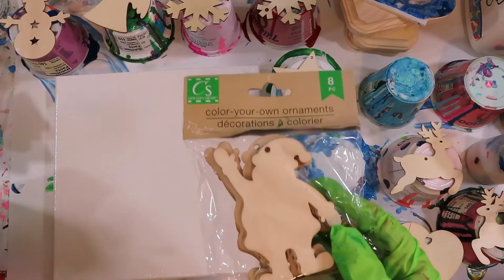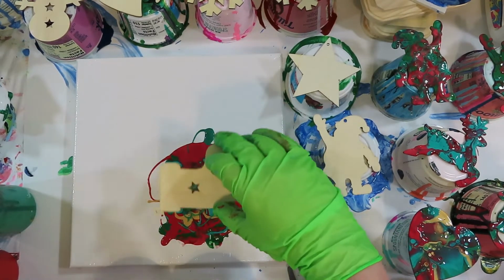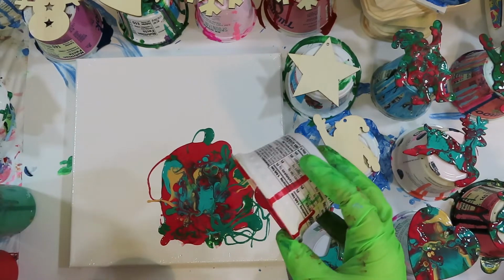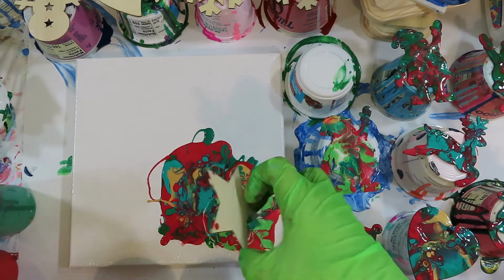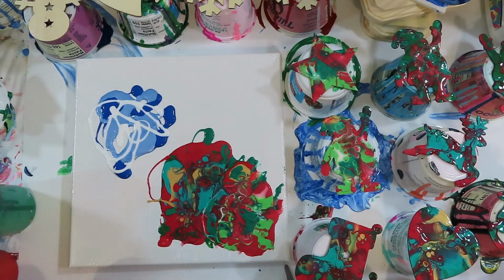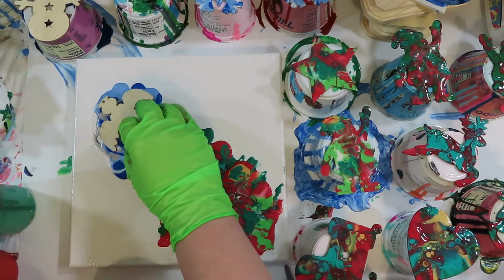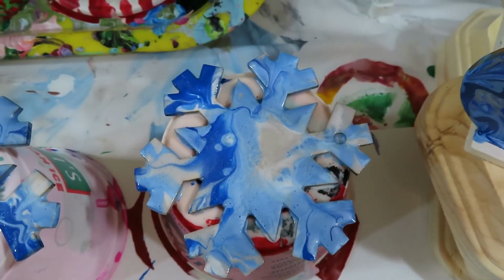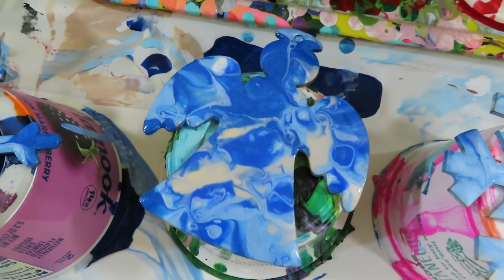Fluid Acrylic Dipped Christmas Ornaments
DecoArt Extreme Sheen Ruby
DecoArt Extreme Sheen Emerald
DecoArt Extreme Sheen 24k Gold
Cheep Paint Crimson
Cheep Paint Sap Green
Cheep Paint Green Light
Cheep Paint Titanium White

Paint Recipe:
1 part paint
2 parts Floetrol
2-3 colors have silicone

Ornaments from Amazon